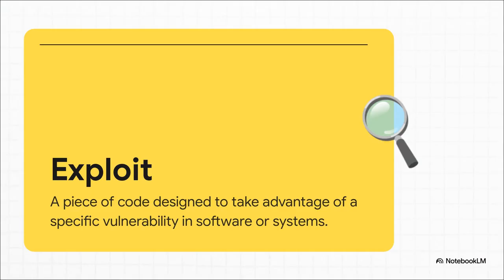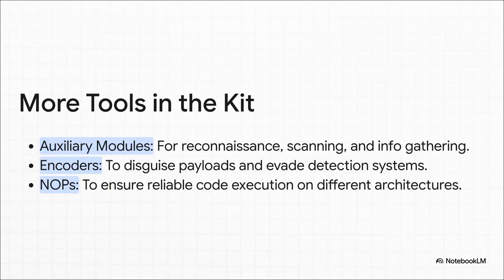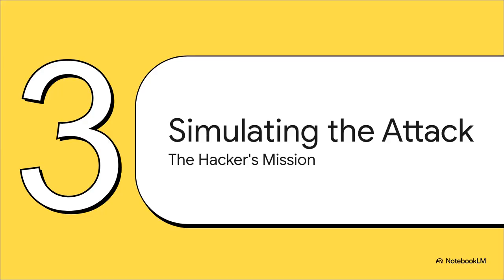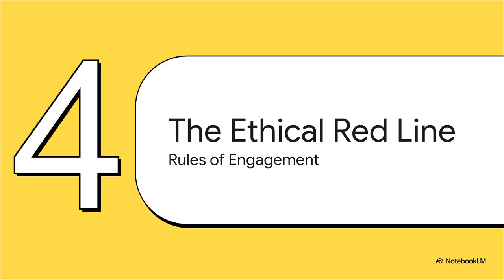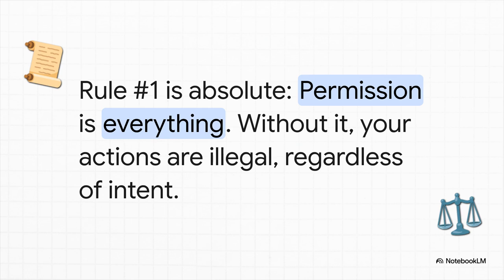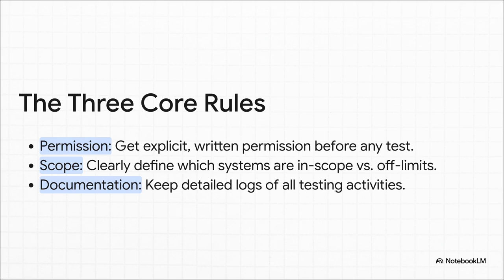🔐 Metasploit Framework: The Essential Penetration Testing Toolkit 💻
Are you ready to take your cybersecurity skills to the next level? In this video, we dive into Metasploit Framework — the go-to toolkit for ethical hackers, penetration testers, and security researchers.

From exploiting vulnerabilities to testing network defenses, Metasploit is the ultimate platform that blends power and flexibility for real-world security assessments. 🌐⚡

👉 What you’ll learn in this video:

What Metasploit Framework is and why it’s so powerful

Key features you need to master 🔑

Real-life use cases for ethical hacking and penetration testing

Pro tips to maximize your testing workflow

Whether you’re just starting out in cybersecurity or an experienced penetration tester, this toolkit is one you can’t afford to ignore. 🚀